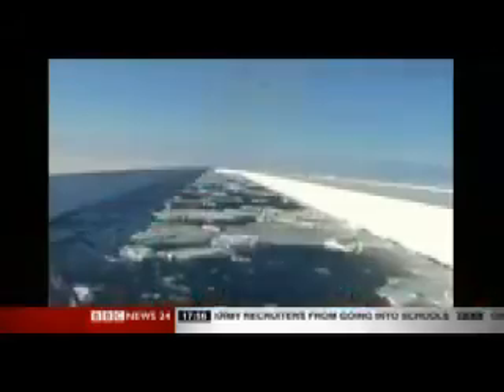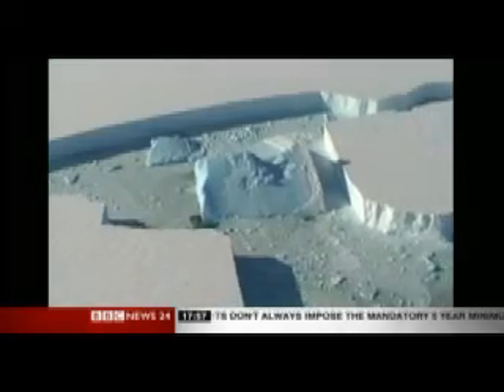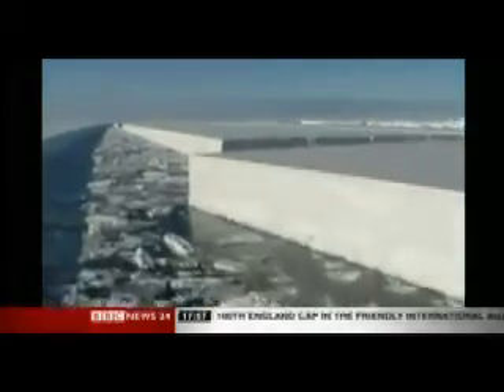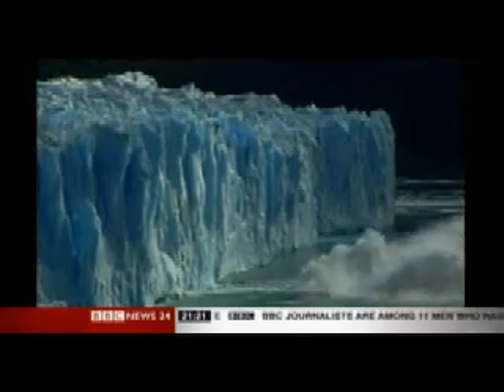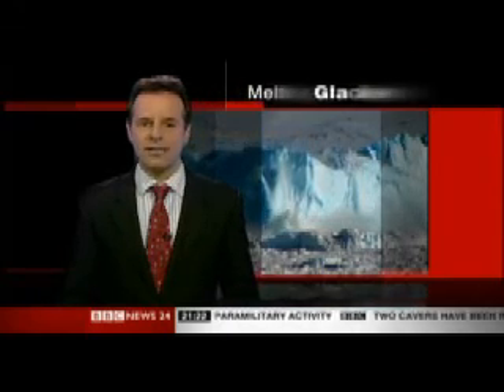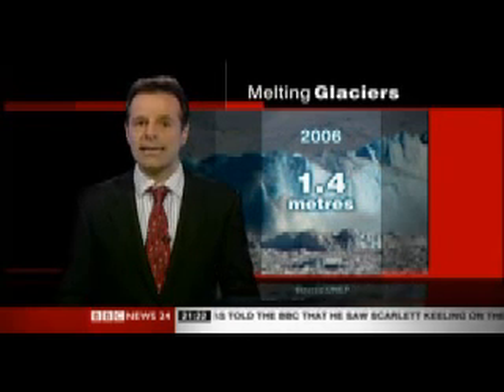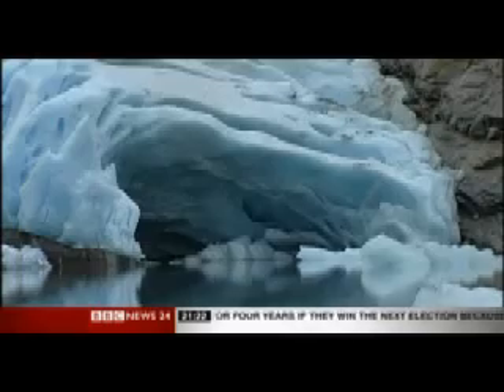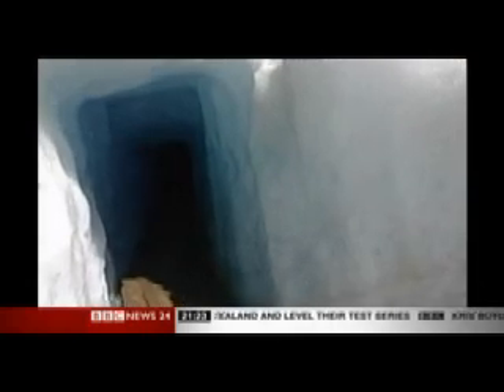Antarctic Ice Shelf Breaks and Glaciers Melting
Large ice sheets miles in length are breaking off Antarctica and glaciers melting, as a direct result of global warming.